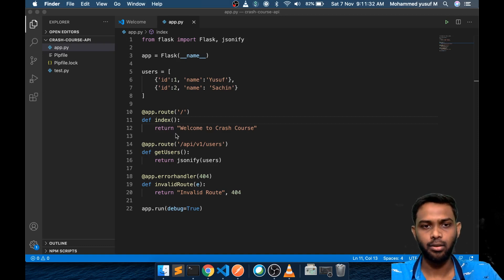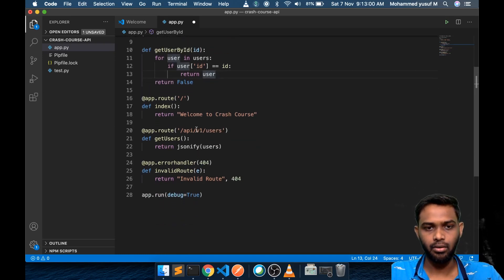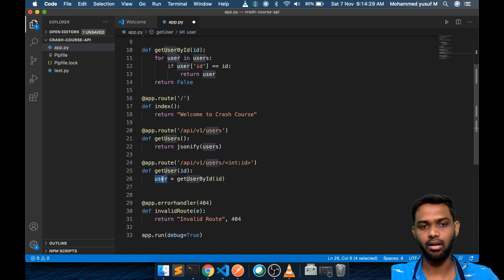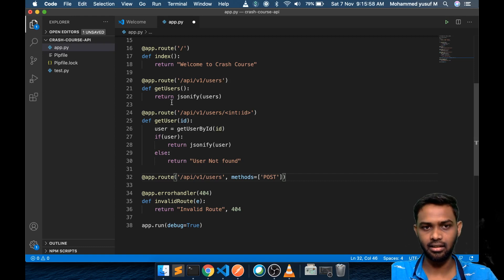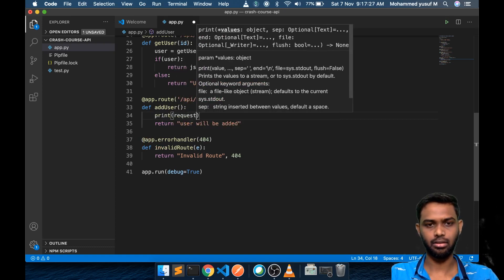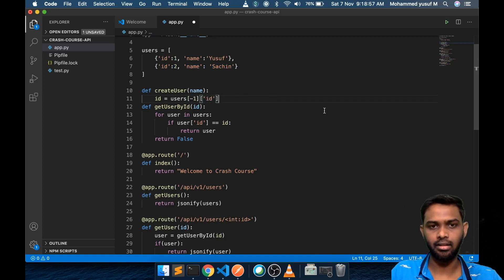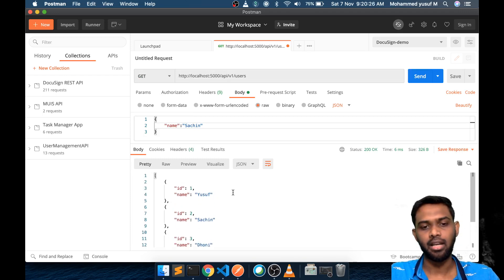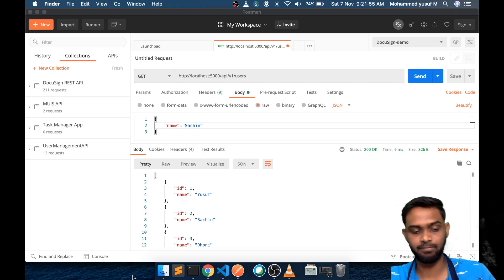Crash Course API - Part 5 | Implementing POST endpoint | yusy4code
Hello Friends, This is 5th part of our Crash Course on API. Here we will implement the HTTP POST endpoint in our Python Flask mini project.